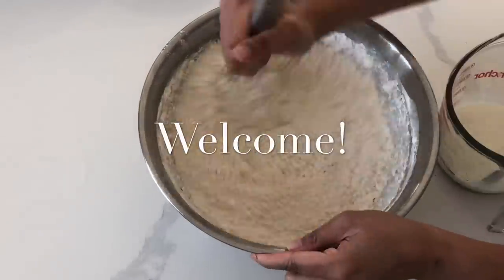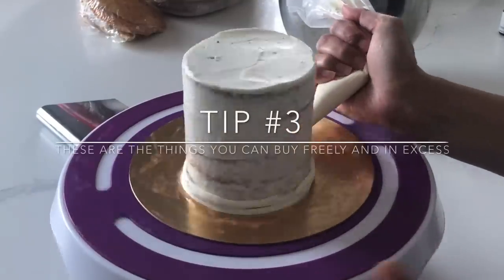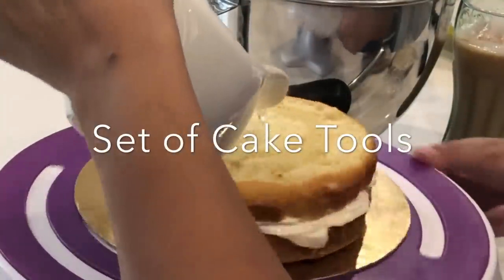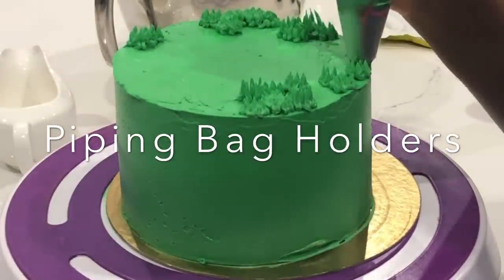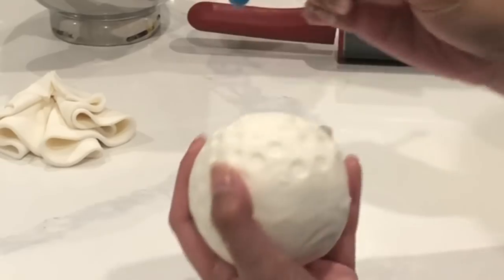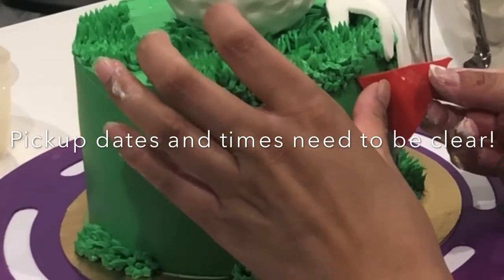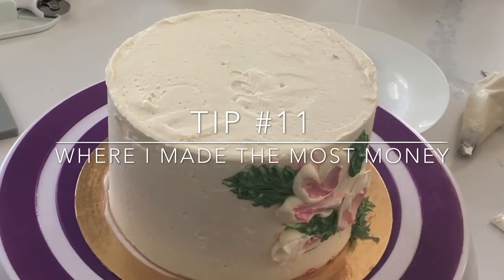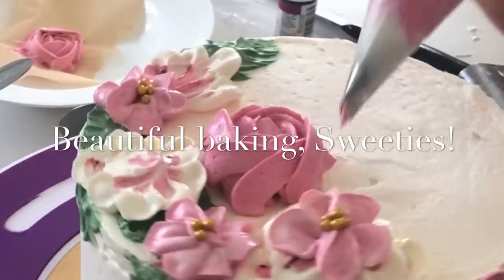My 11 Home Bakery Secrets That Will Make Your Small Cake Business SUCCESSFUL and PROFITABLE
This video will focus on 11 tips that helped me MAKE money and SAVE money. If you're just starting out or maybe you want some tips on how to make your existing home based baking business even more successful then this video is dedicated to you, my sweeties!

If you're not looking to run your own home based bakery, then head on over to my channel for plenty of other baking and decorating tutorial videos that I have posted.

My Favourites for EVERYTHING:
1. KitchenAid Stand Mixer (this one is my DREAM mixer)
2. A Set of Cake Tools:
3. Heatproof Spatulas
4. Edible Airbrush Machine AND Colours
5. Set of Edible Food Gel Colouring
6. Bench Scraper Set of Spatulas
7. Rolling Pin
8. GOOD Quality Oven Mitts
9. Cake Turn Table
10. Metal Piping Tips